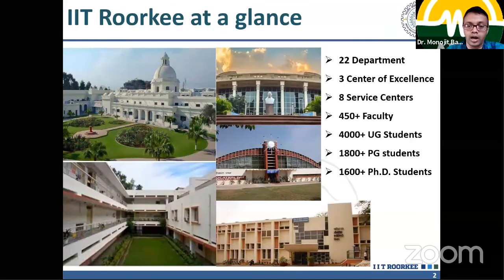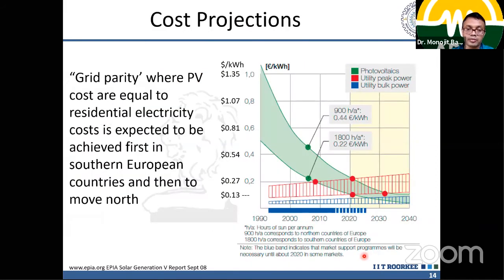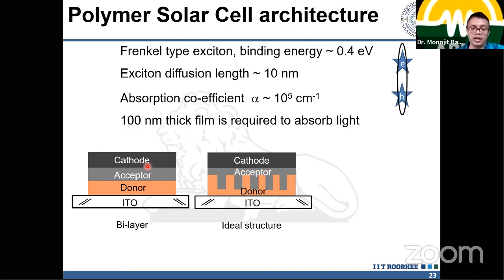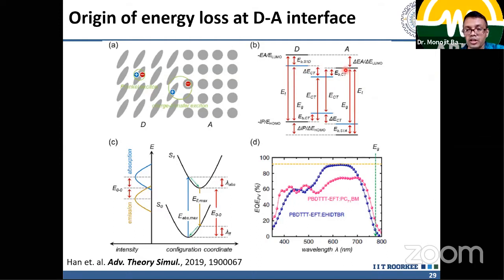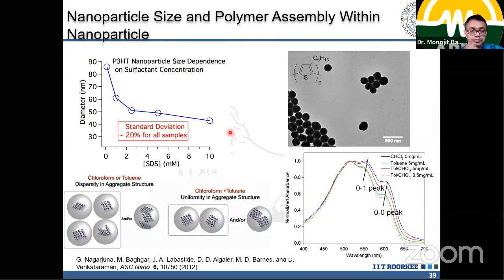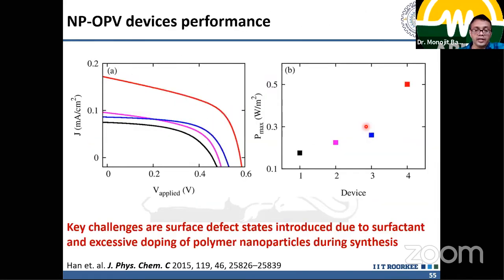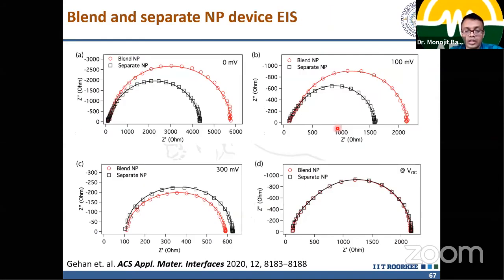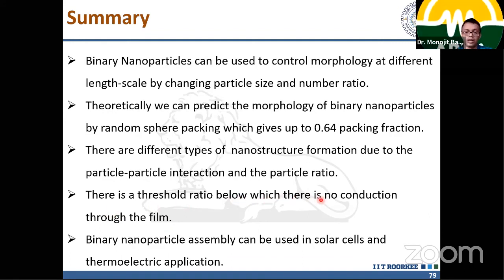FDP-COMPUTATIONAL TECHNIQUES IN CHEMISTRY & MATERIALS SCIENCE Day-II, (MAKAUT, WB)